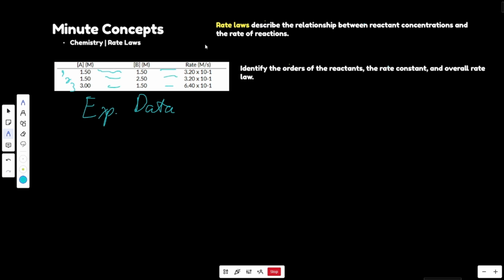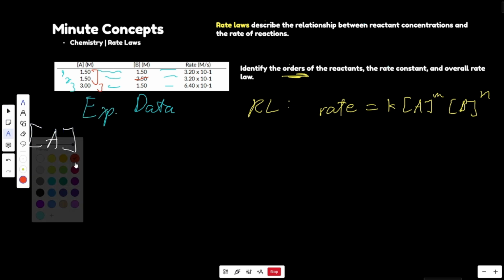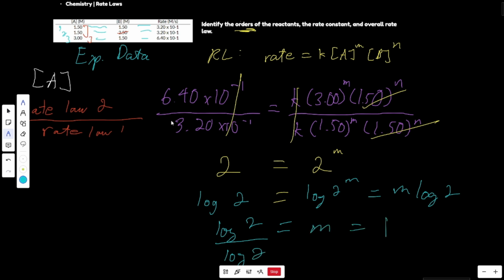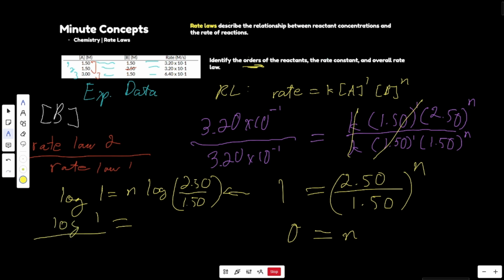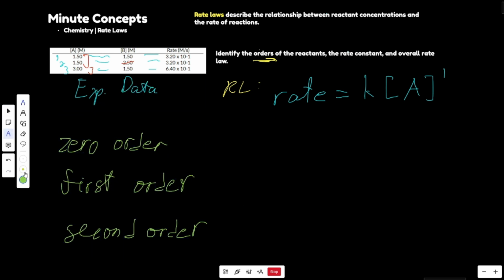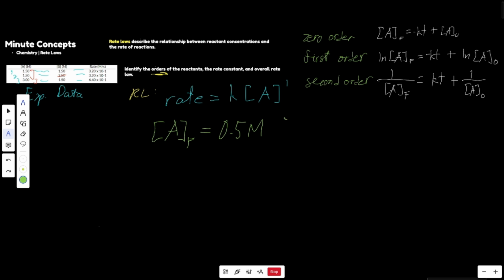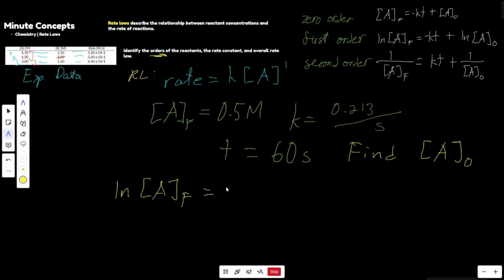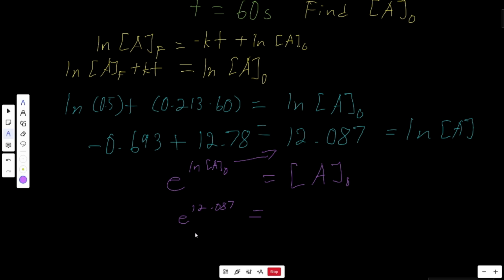In-Depth Concept: Integrated Rate Laws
Hello everyone! Welcome to our In-Depth Concept on Integrated Rate Laws. Good luck everyone, and I hope you all learn something new!

Minute Reminder!!